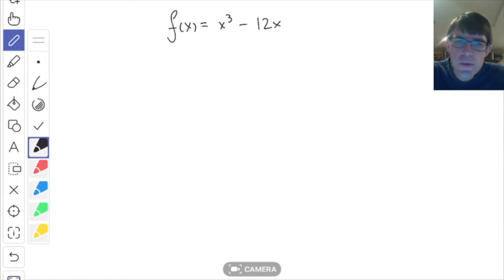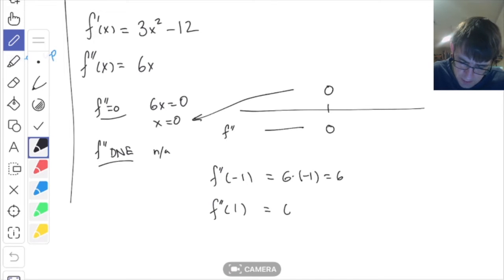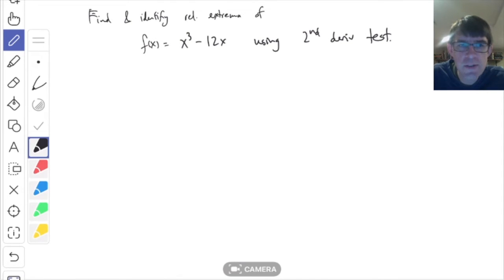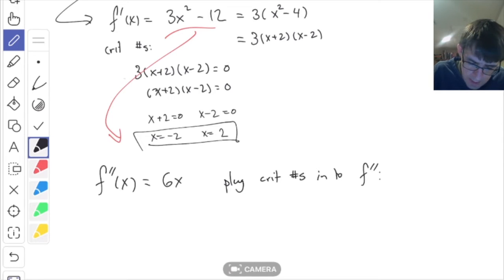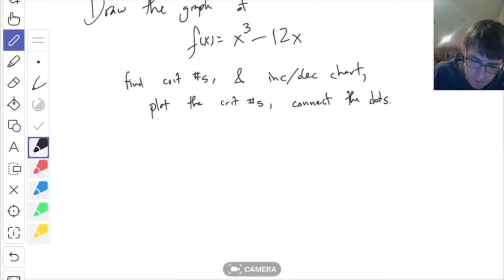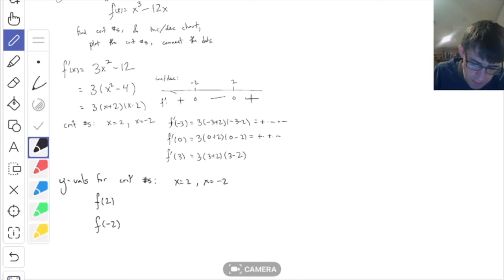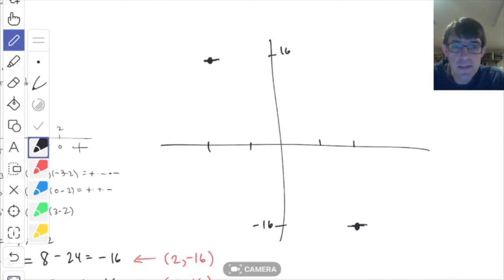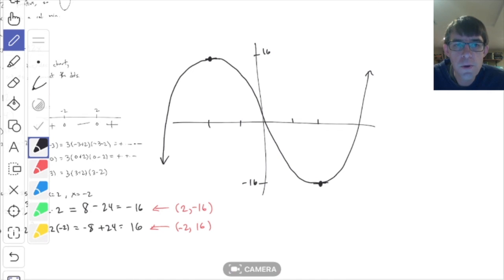Applied Calc weekly Zoom #9, section 09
Some more examples from week #9. This is a recording of part of a live Zoom class on November 3, 2020.